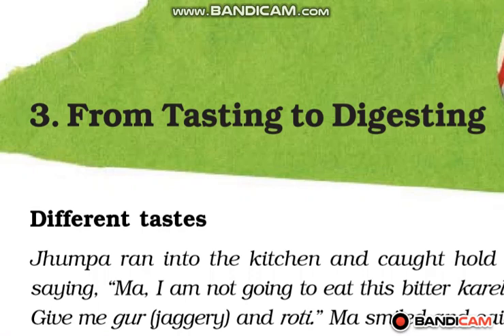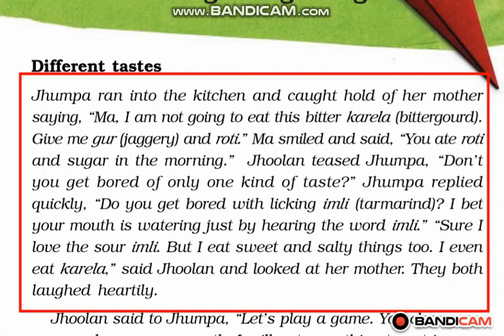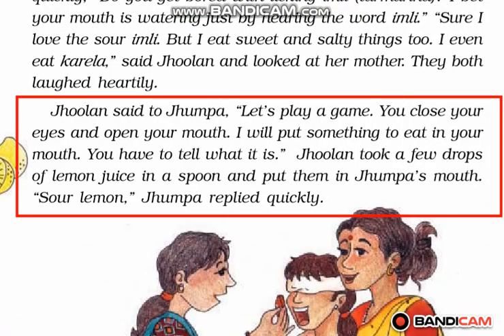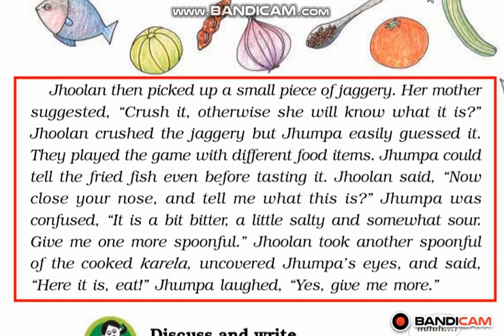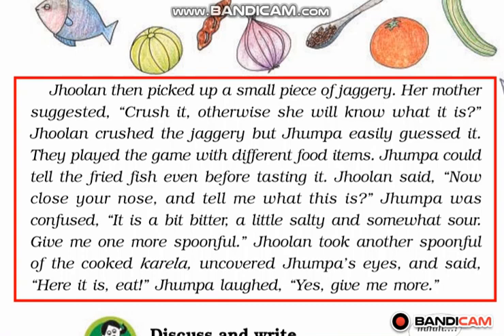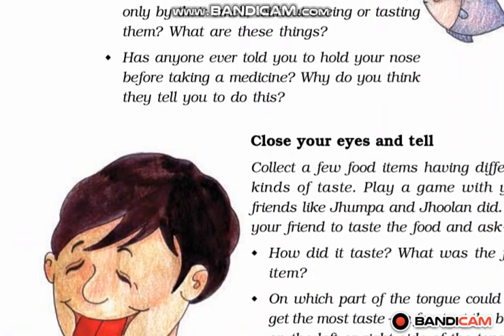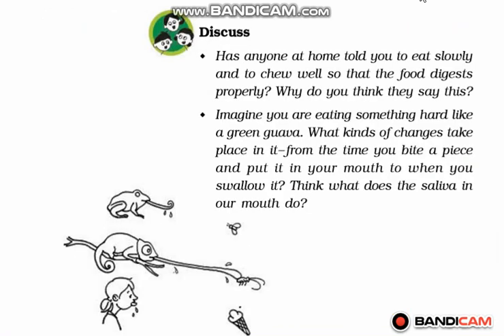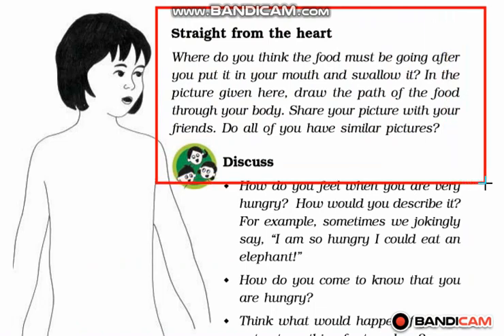From Tasting to Digesting Part 1 Class 5 EVS NCERT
This video explains a part of Chapter 3 From Tasting To Digesting of Class 5 EVS of NCERT Book
Here structure of tongue has been explained along with the textbook content and questions .
Senses of taste has been vividly discussed along with the concerned Activities.